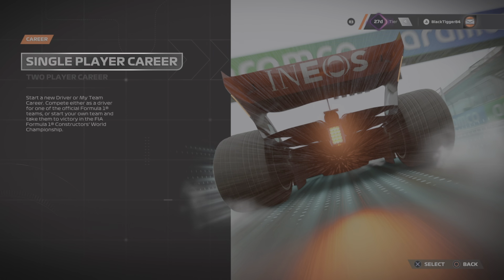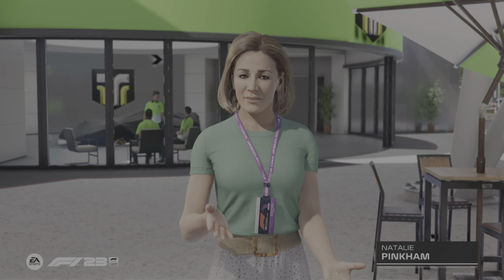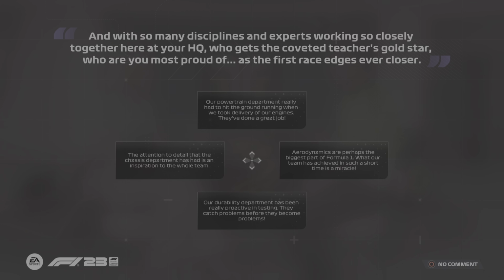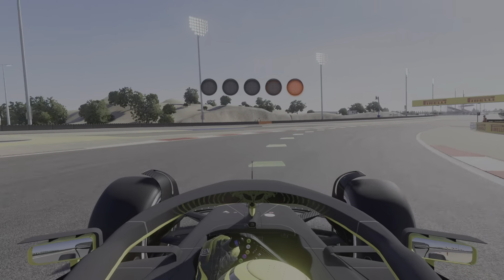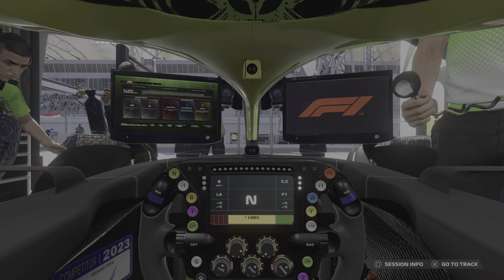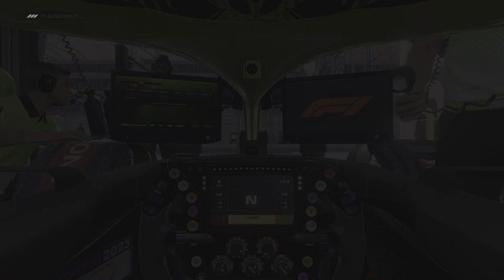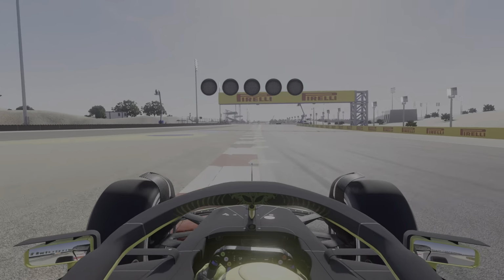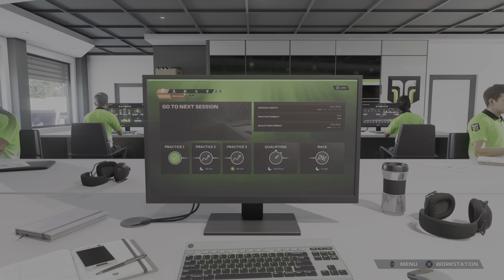F1 23 career start up